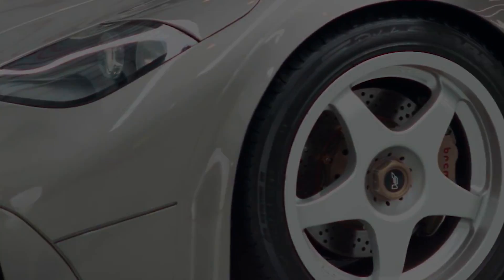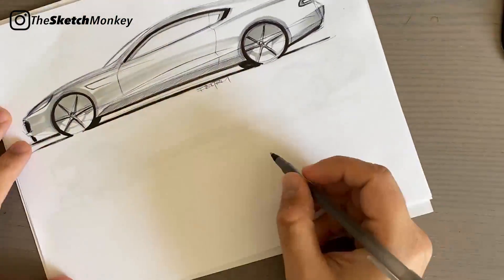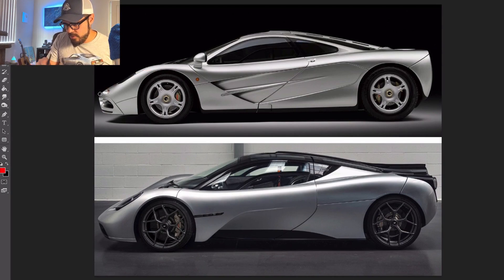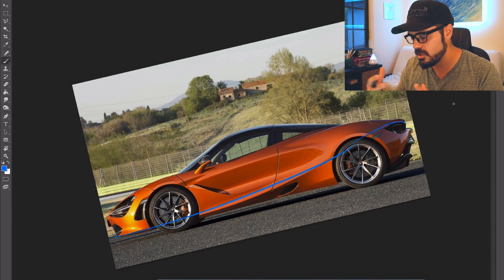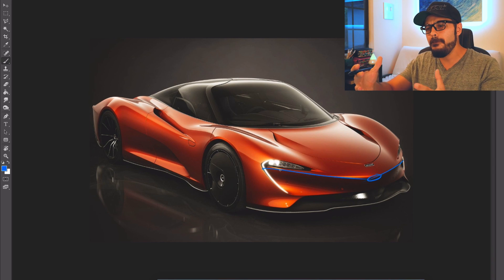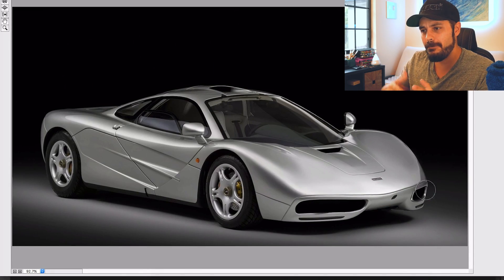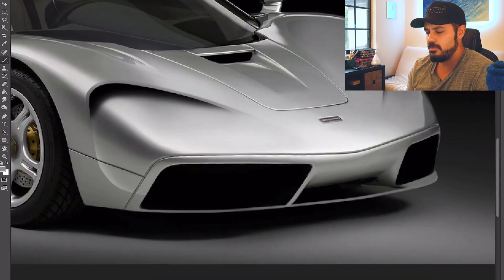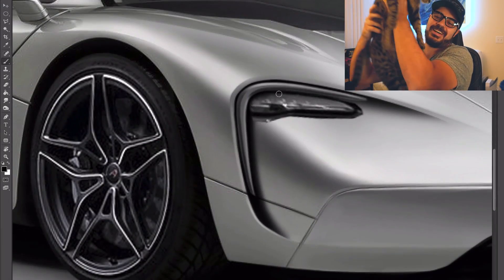McLaren F1 Redesign: What if it was built TODAY?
Install Raid for Free ✅ IOS ✅ ANDROID ✅ PC and get a special starter pack 💥Available only for the next 30 days

Originally a concept conceived by engineer Gordon Murray, he convinced Ron Dennis, the owner, CEO, and founder of McLaren Group to back the project and engaged Peter Stevens to design the exterior and interior of the car.

Gordon Murrey had always dreamed of a 3 seater car where the driver had a central driving position in the car. His idea of a fast car meant a naturally aspirated engine, low weight and a lot of power.

This meant that the McLaren F1 was built using high-tech and expensive materials such as carbon fibre, titanium, gold, magnesium and kevlar. The F1 was also one of the very first production cars to use a carbon-fibre monocoque chassis

When Murray visited the Honda’s Research center with Ayton Senna in the late 80s, he had the chance to take the Honda NSX out on the track.

This experience changed his perception of what he wanted the McLaren F1 to be completely. Prior to driving the NSX, Murray had the top of the line Porsche, Ferrari and Lamborghinis in mind of what to aim for with the F1.

However, the Honda NSX's ride quality and handling would become the new design target.

Being a fan of Honda engines, he went back to Honda's Research Centre on two occasions and requested that they consider building the McLaren F1 a 4.5-litre V10 or V12.

In the end he could not convince Honda to do it, and as we all know the McLaren F1 ended up equipped with a BMW engine.  The 6,1L BMW V12 had a power output of 627 PS at 7,400 rpm and 479 lb⋅ft of torque at 5,600 rpm.

The car was first unveiled at a launch show, 28 May 1992, at The Sporting Club in Monaco. The production version remained the same as the original prototype (XP1) except for the wing mirror which, on the XP1, was mounted at the top of the A-pillar.

This car was deemed not road legal as it had no indicators at the front and McLaren was forced to make changes on the car as a result . However some cars, including Ralph Lauren's, were sent back to McLaren and fitted with the prototype mirrors and who can blame them, it looks pretty cool especially with the incorporated indicators. A feature pretty much all car manufacturers would adopt several years later.

McLaren F1 Redesign - Mission impossible?